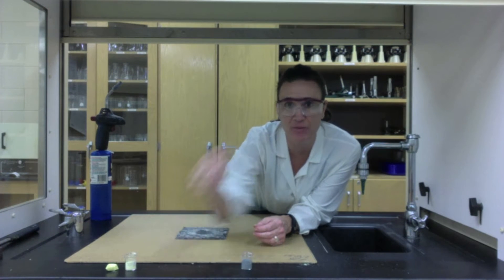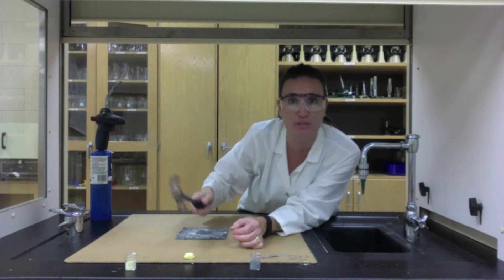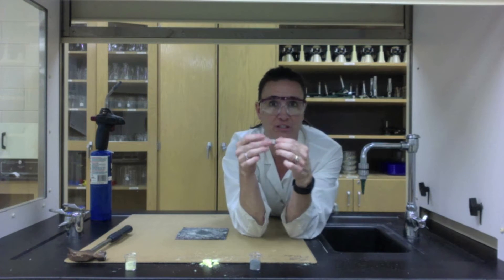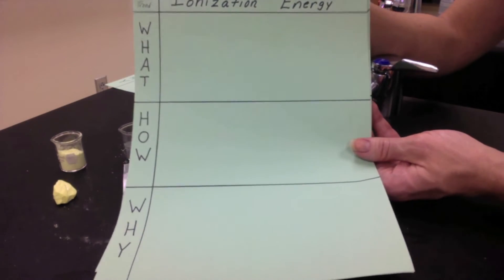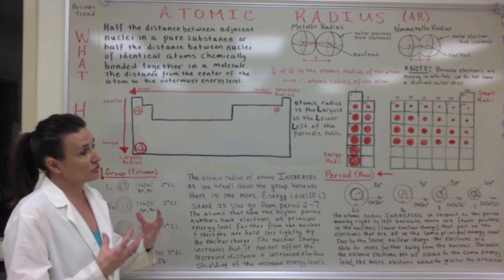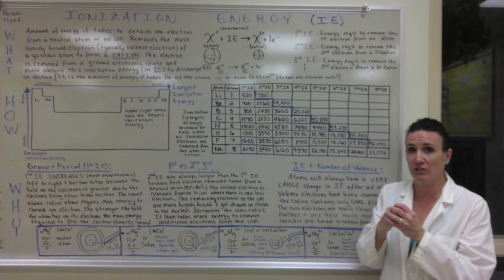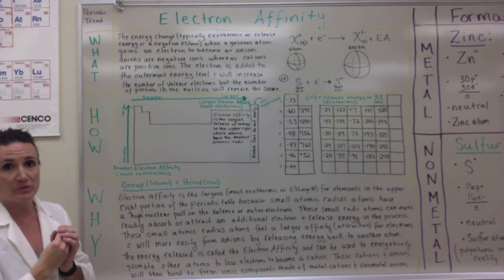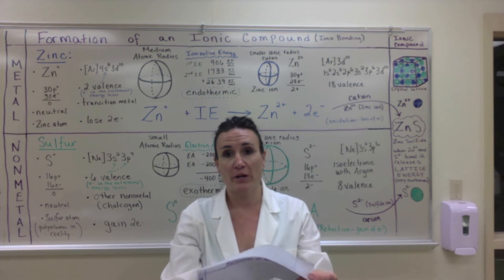Periodic Trends & Ions Notes - Zinc and Sulfur Reaction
Why do some atoms lose or gain electrons to become cations and anions?  Periodic trends of atomic radius, ionization energy & electron affinity can be used to explain ion formation and ionic bonding.